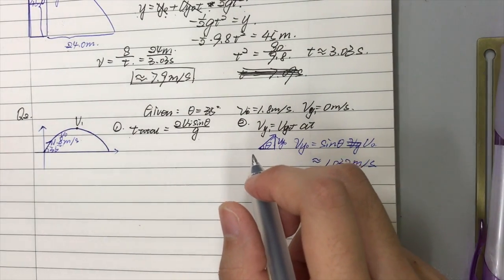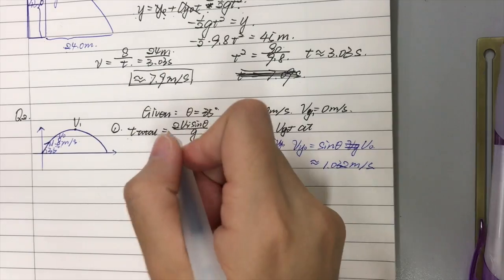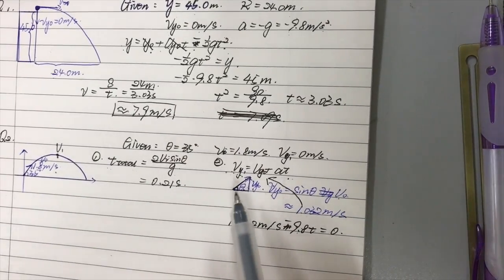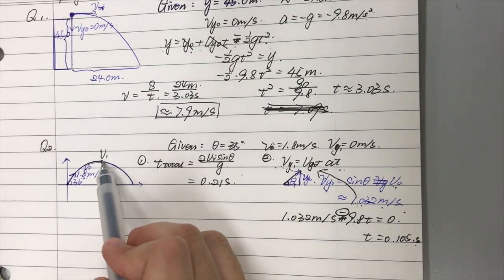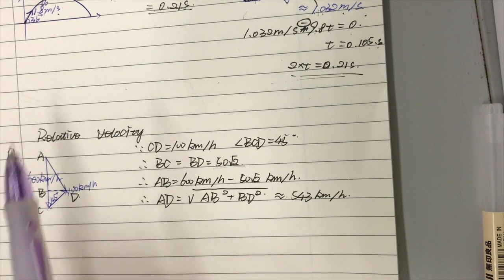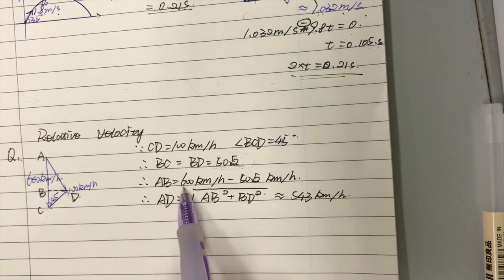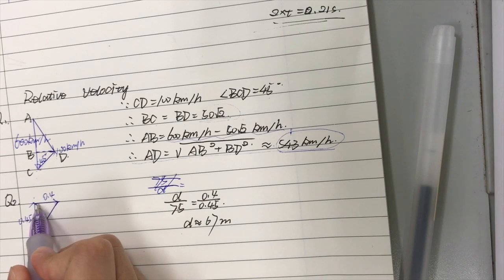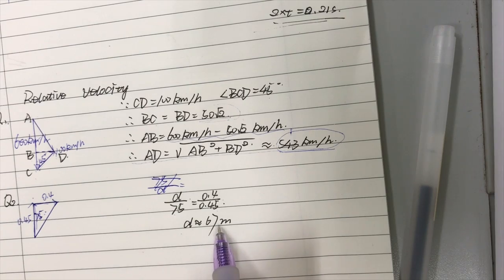physics projectile motion and relative velocity tutorial